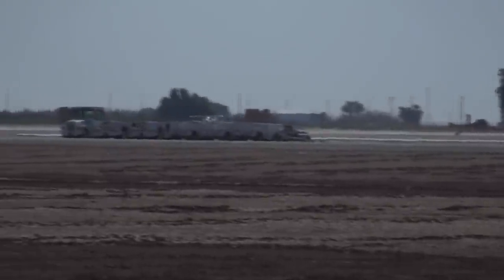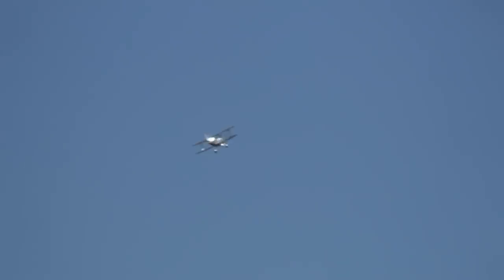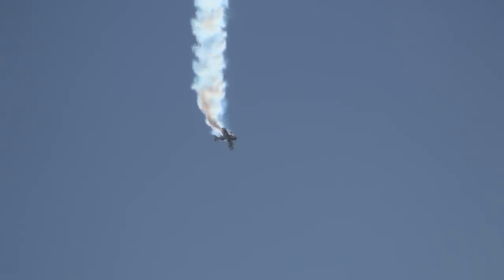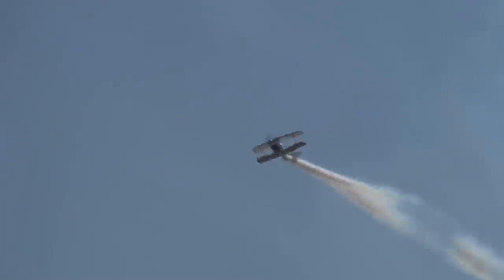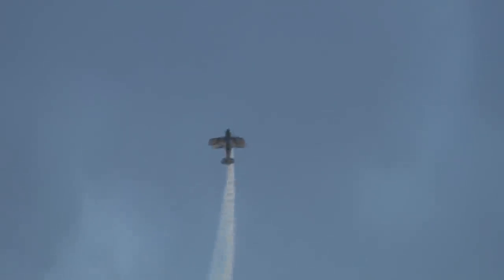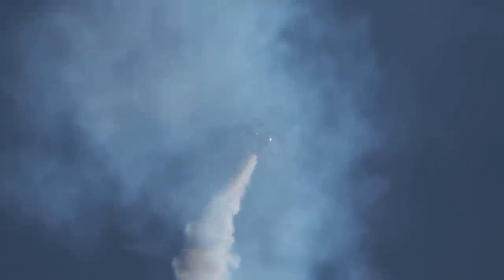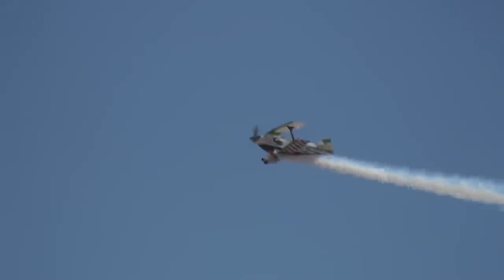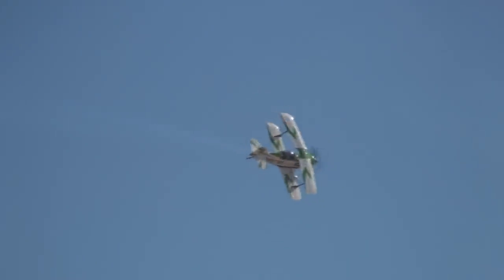2009 NAF El Centro Air Show - Bill Cornick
Bill Cornick and his Pitts S-2C at the 2009 NAF El Centro Air Show.